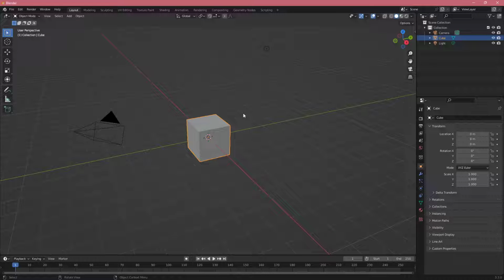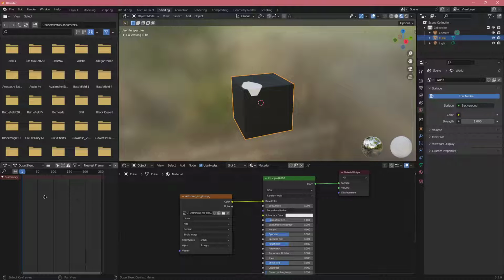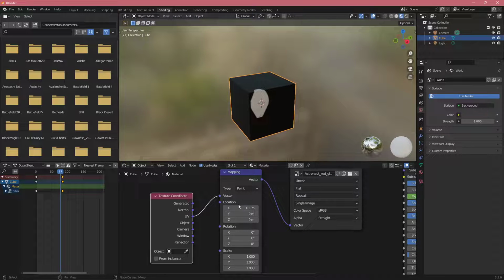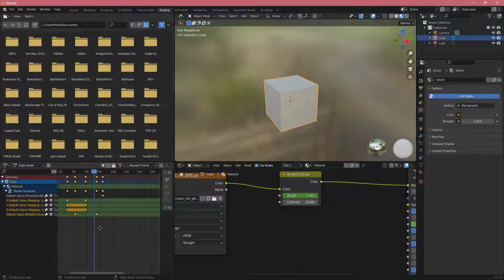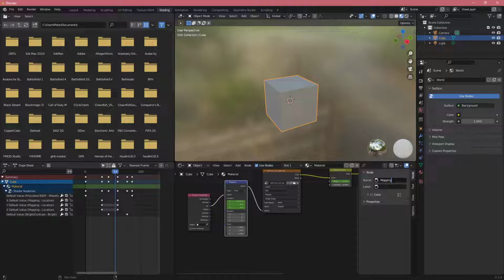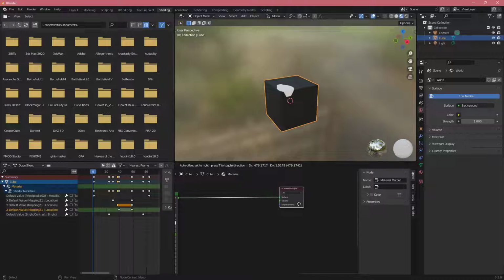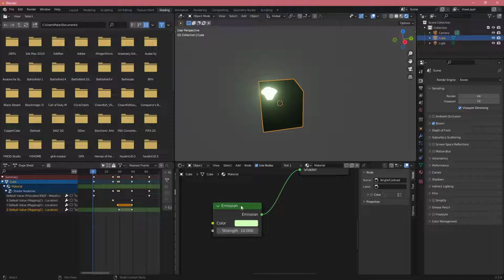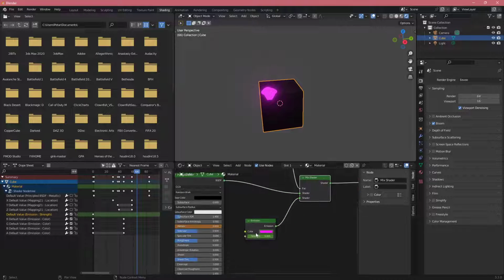How To Animate Materials In Blender 3D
Learn  How To Animate Materials In Blender 3D!

Relevant Tangs:

Blender 3D
8482
8482 Media
Tutorial
How To
3D
Design
8482Tutorials
3D Design
Computer Graphics Sofware
Tools
Animated Films
Visual Effects
motion graphics
motion graphics tutorial
interactive 3d graphics
Virtual Reality
How To Animate
How To Animate Materials